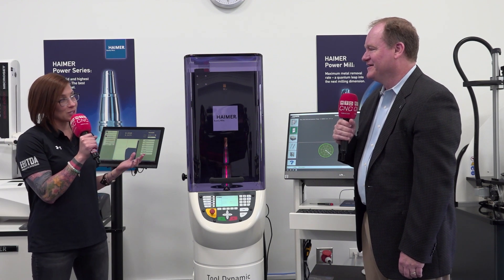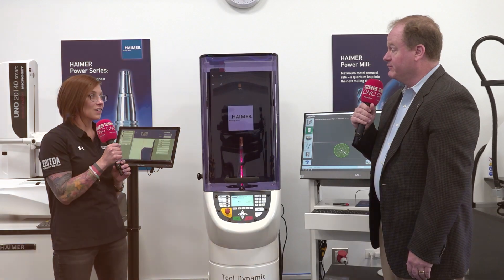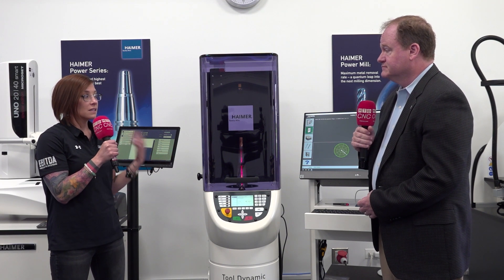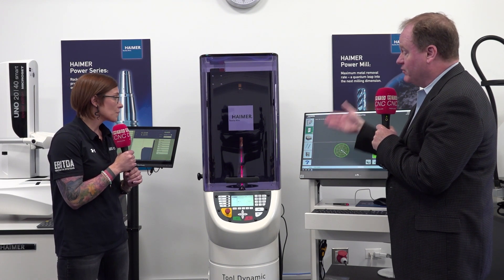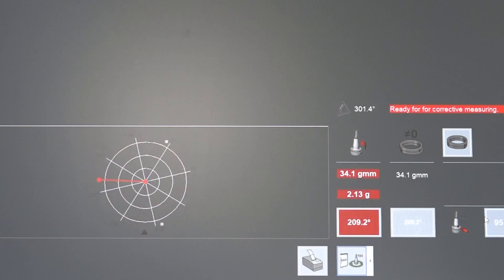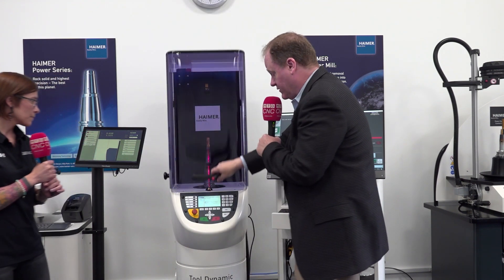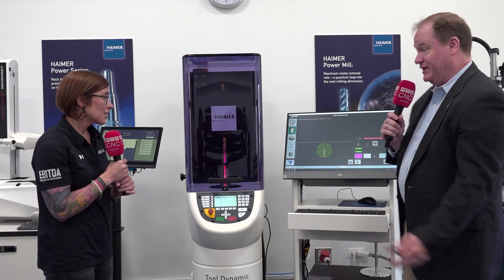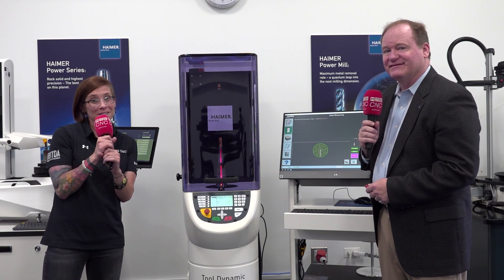How can this one machine deliver so much productivity, consistency, and cost reduction?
Do you want to get the most out of your machine tool and achieve consistency in your production process? HAIMER’s Tool Dynamic Comfort Plus balancing machine might be just what you need!

If you want to save yourself from the aftermath of spindle vibration, this balancing machine is an easy to use and unversially compatible system that can help you make more money. Find out more with MTDCNC’s Meaghan Ziemba and HAIMER’s Brendt Holden.